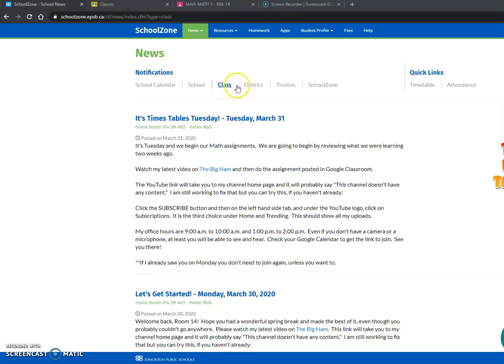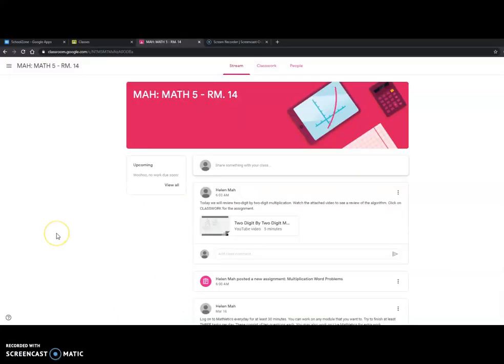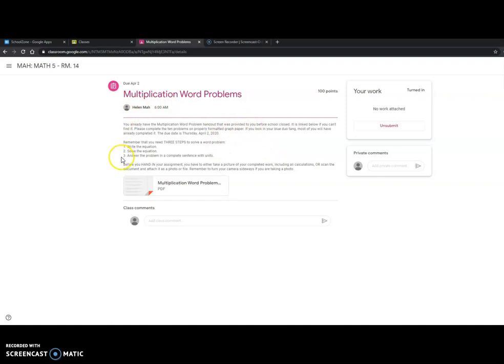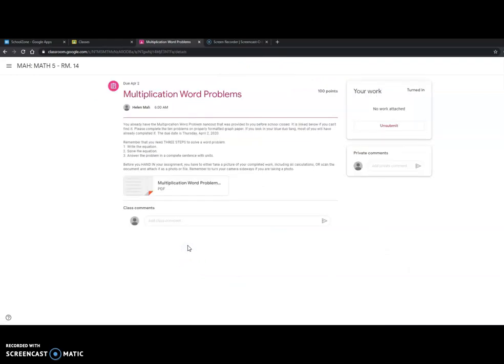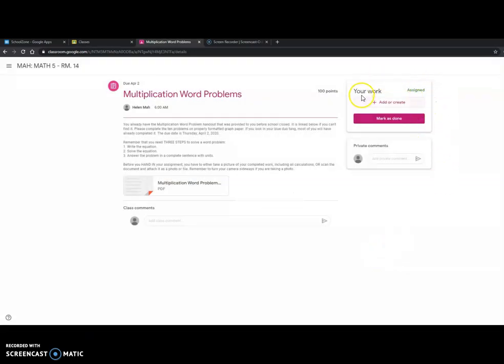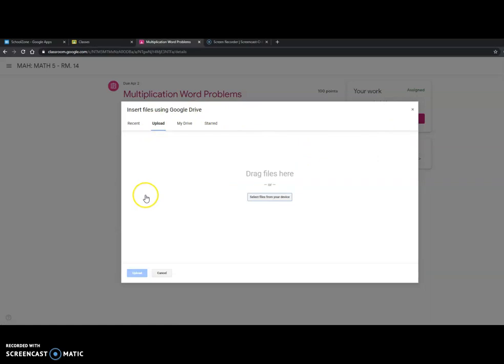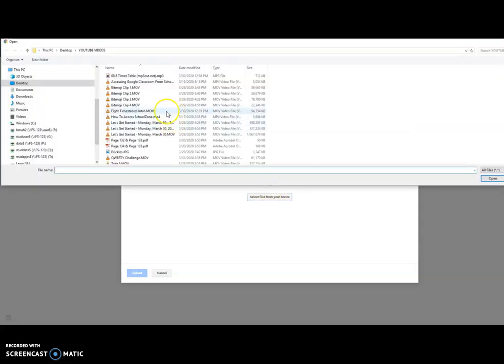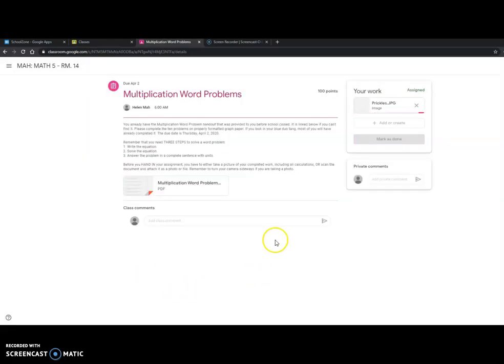Adding Attachments to Your Assignments in Google Classroom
This video tutorial walks you through how to add a file attachment directly into your Google assignment.  Now you do not need to send me a separate email.